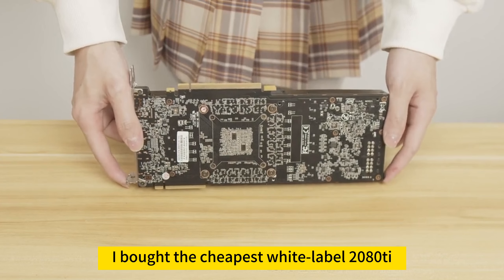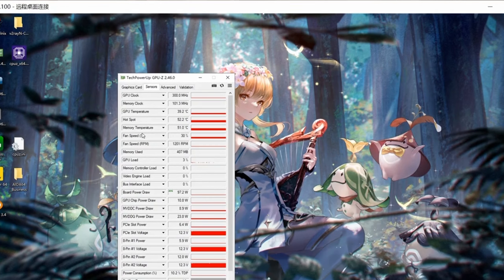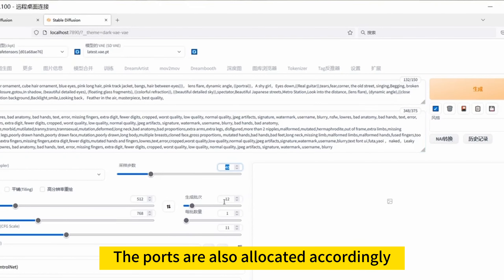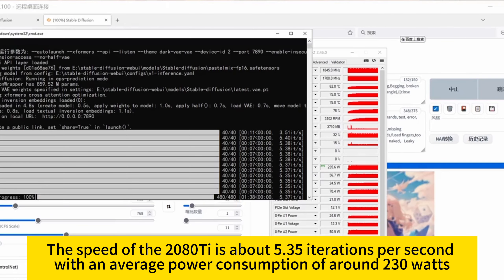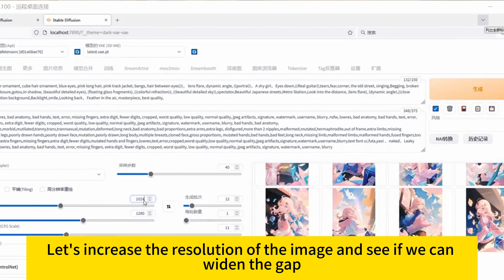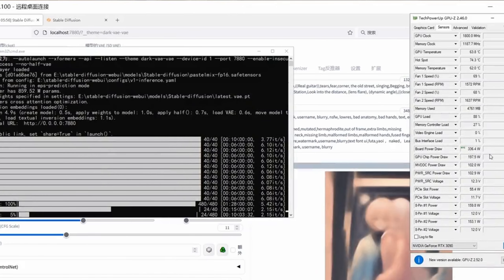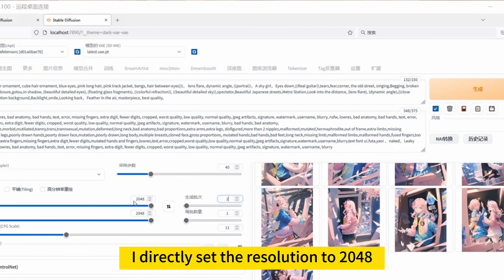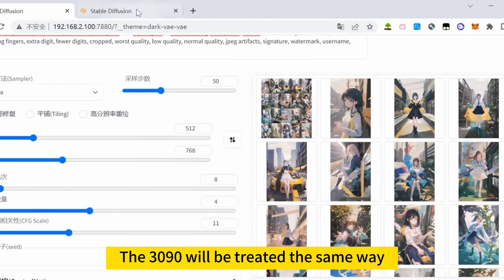How to install additional memory to GPU. 2080ti 22G. 2080ti22g.com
Upgrade GPU memory DIY. 2080 Ti 22G. Let's take a look at the performance of this 2080ti with 22GB of modified VRAM in this video. As you may know, the purpose of having a large VRAM is for running AI-related tasks. Recently, AI painting has gained popularity, which also requires a large VRAM. So, I bought the cheapest white-label 2080ti. Its appearance is very plain. This card has 3 DisplayPorts and an HDMI port. It's not a top-of-the-line card, hence its lower price. After booting up, I successfully recognized the 22GB VRAM size in the software, and all the sensors are working fine. The VRAM temperature is also displayed. Opening the Task Manager, I can see that it's indeed 22GB of VRAM. Next, I'll start the stable diffusion. I've already set up the configuration. Number 1 is the 3090, and number 2 is the 2080ti. This way, I can determine which card is being utilized. The ports are also allocated accordingly. I've copied some prompts from the internet to generate the desired output. Then, I'll deploy the sampling process. It's better to have more batches for statistical analysis. I'll create